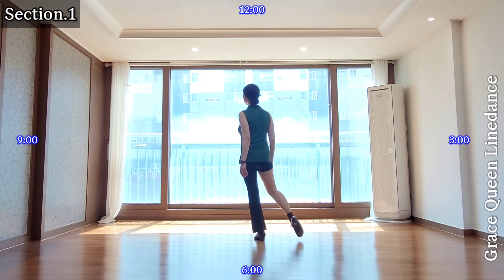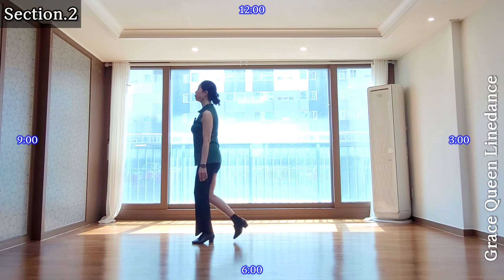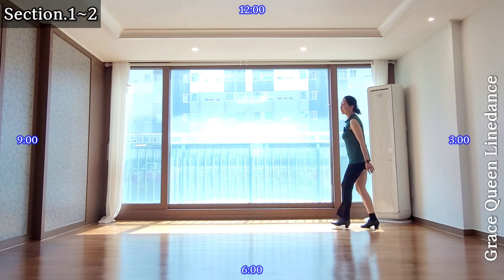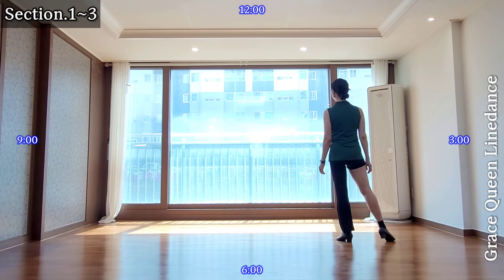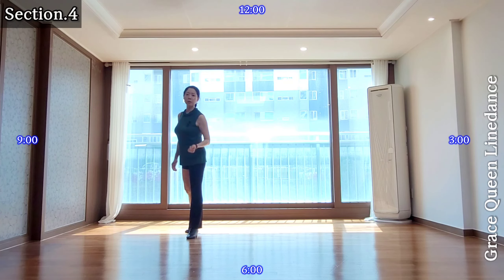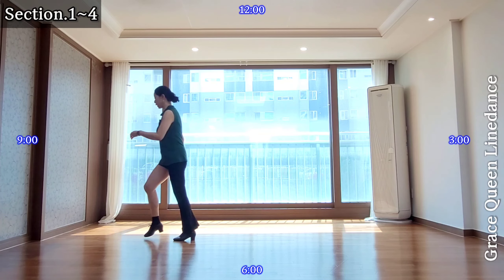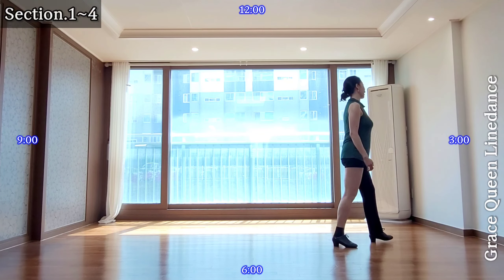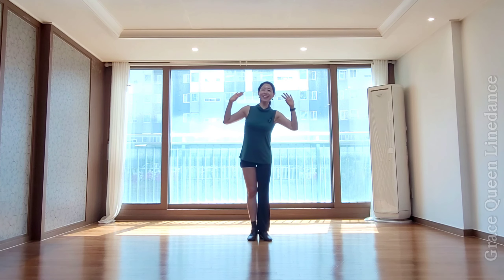Bonita Bonita eh/Improver/초중급/Tutorial/Choreographer: José Miguel Belloque Vane (NL) - April 2024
Bonita Bonita eh

Level: Improver
Choreographer: José Miguel Belloque Vane (NL) - April 2024

🎁섹션별 타임테이블(Time table by section)
👇아래시간을 누르면 이동(Press the time below)
0:00  Section.1 스텝설명
0:16  Section.1 count
0:34  Section.2 스텝설명
0:54  Section.2 count
1:17  Section.1~2 count
1:56  Section.3 스텝설명
2:17  Section.3 count
2:37  Section.1~3 count
3:28  Section.4 스텝설명
3:51  Section.4 count
4:10  Section.1~4 count